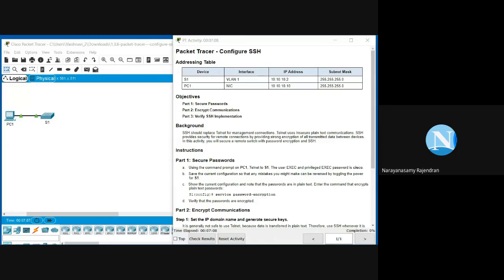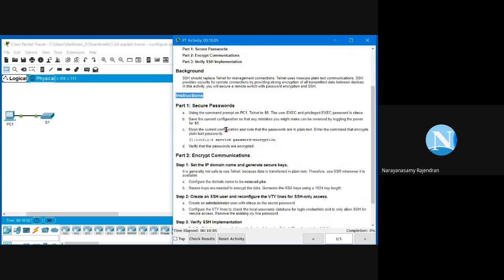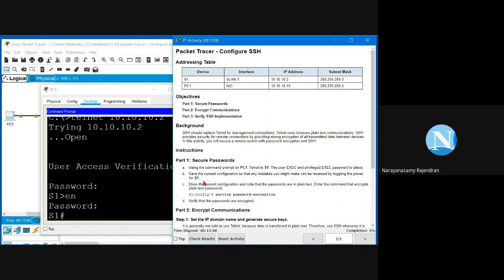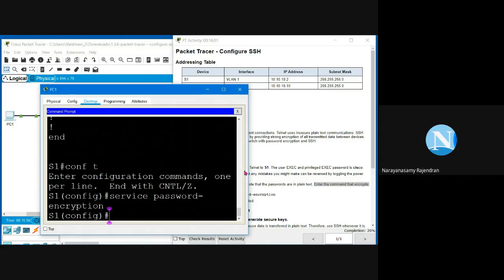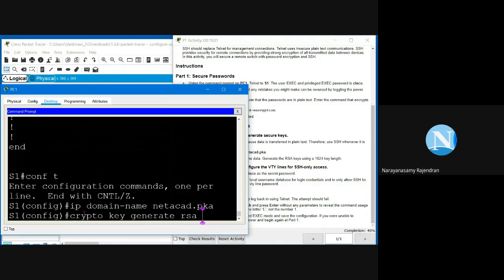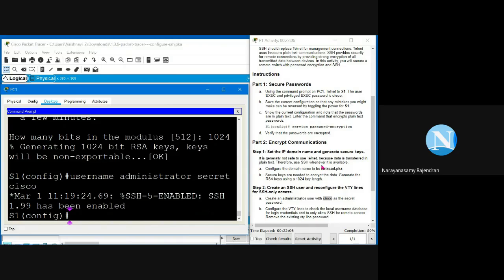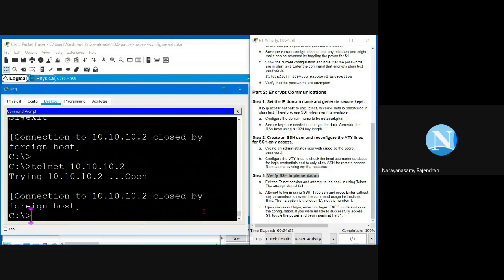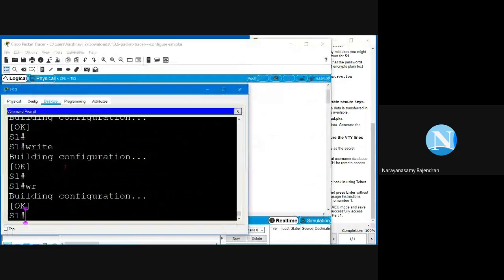ITNT201 - 1.3.6 Packet Tracer - Configure SSH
1.3.6 Packet Tracer - Configure SSH